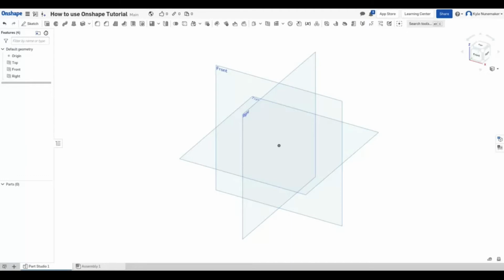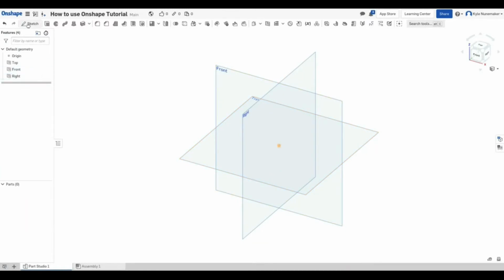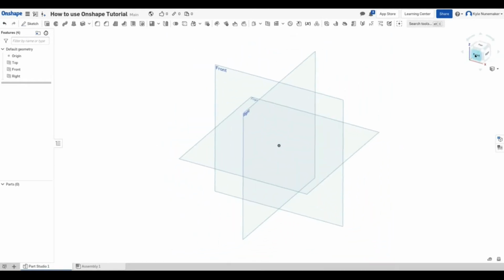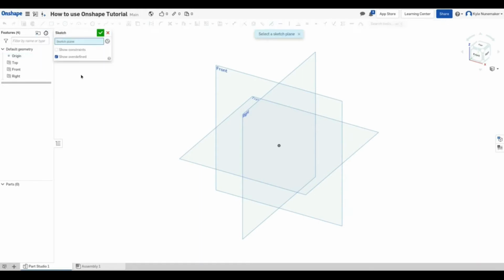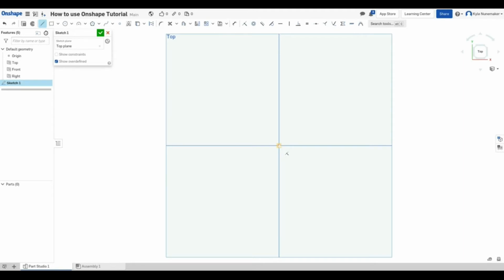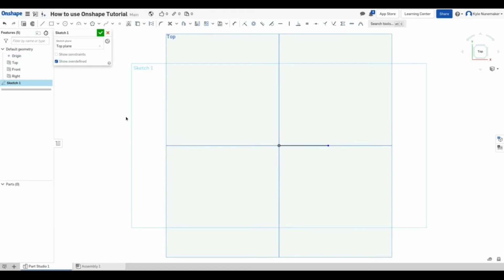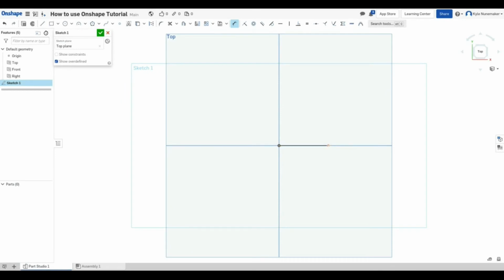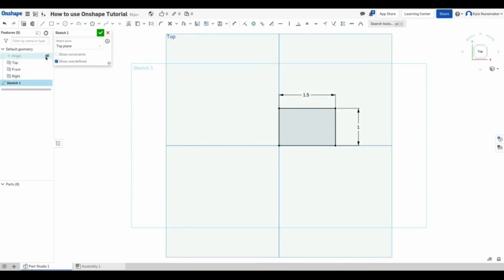How To Use Onshape - Part 1